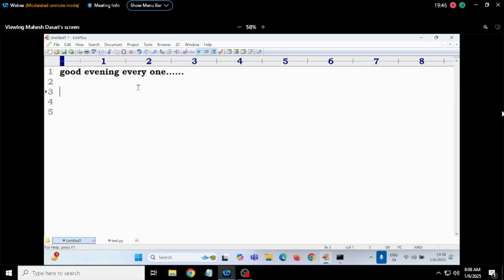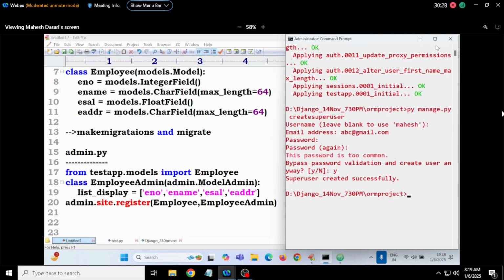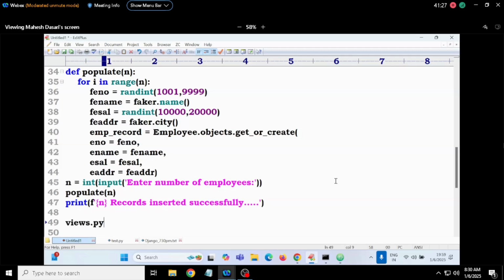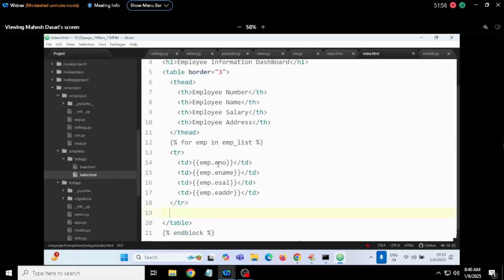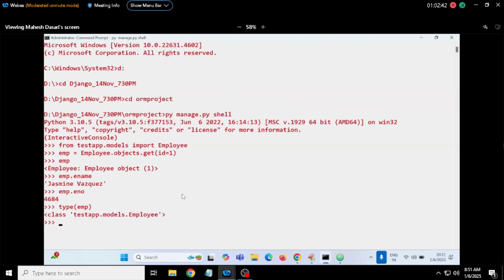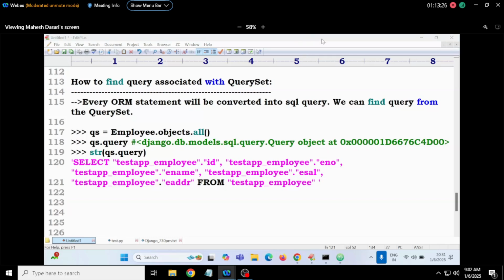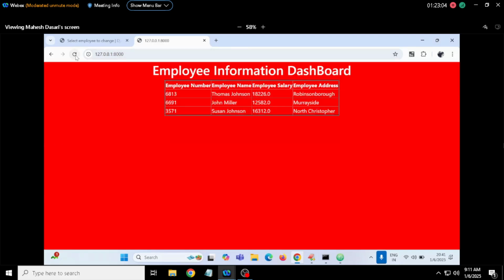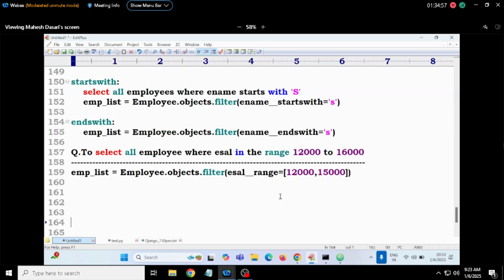38th day django